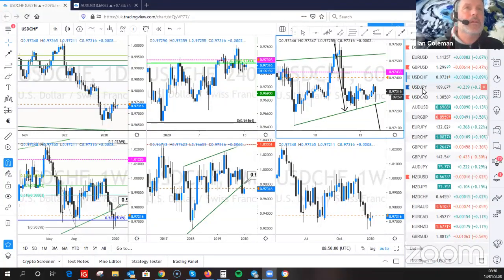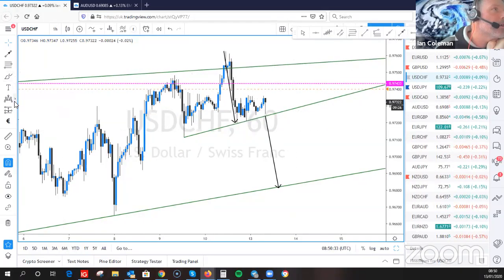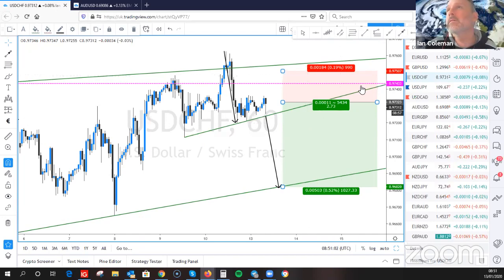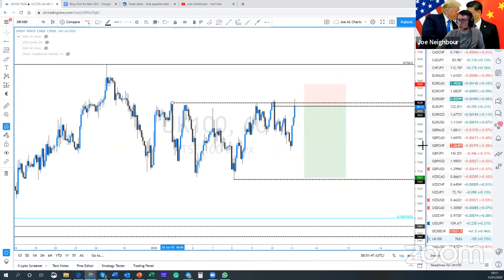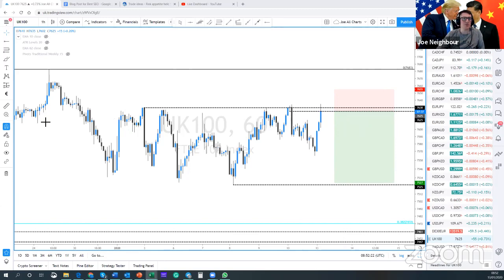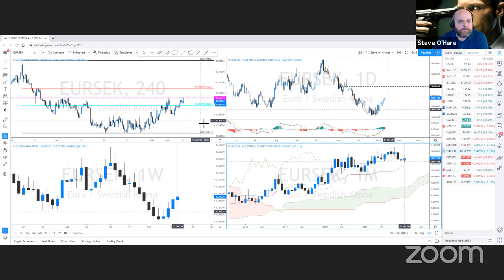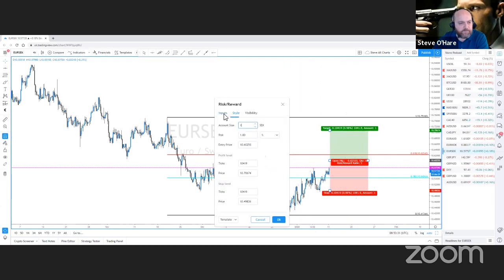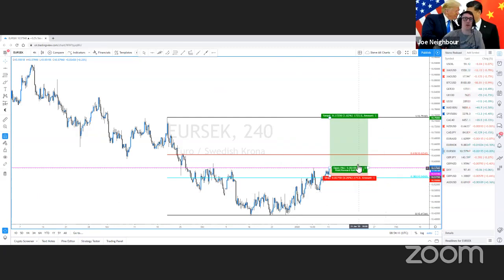Signal Centre - Talking Bull - Episode 41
In this video/podcast we cover the main headlines and what to expect from the day ahead. We take a technical look at key markets that are likely to be impacted by today's events. Also, we participate in a ‘Gun to the head’ challenge where each of us calls a live trade. These will expire at 9pm tonight and we will keep track of the progress over time.